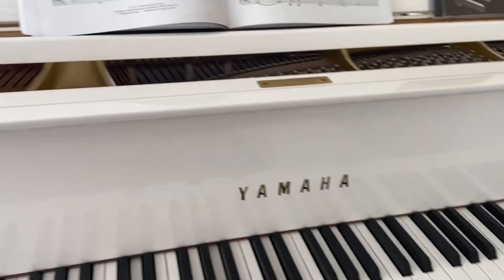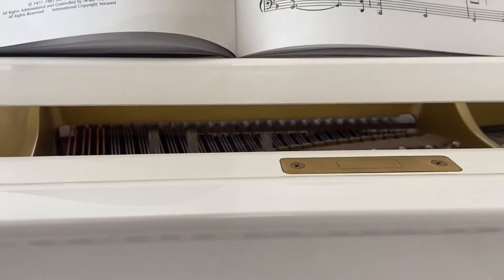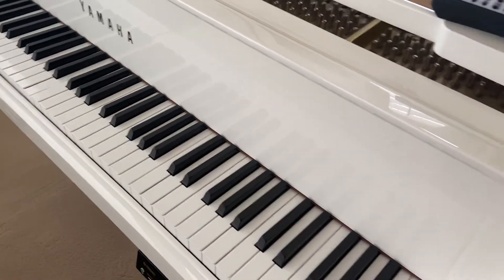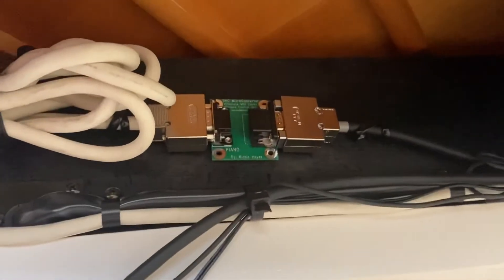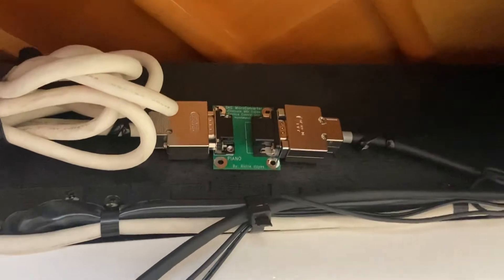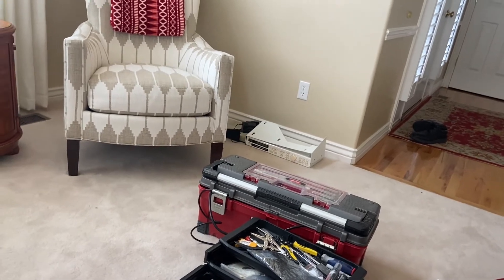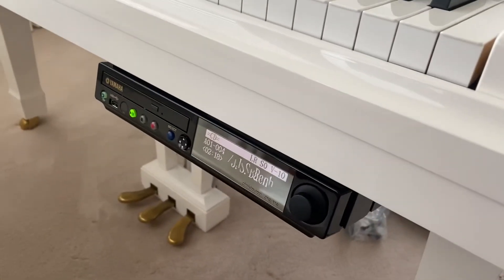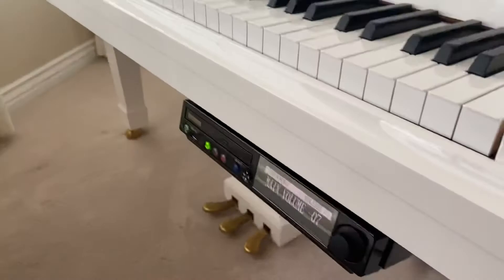Another Mark2 Diaklavier upgraded to DKC-850 with Dkc converter board .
Yanaha Mark2 Disklavier upgraded to DKC850. No midi cables necessary because of Dkc Converter board. Cost $129 from me. This piano will now work with Disklavier Radio. No other Mark2 out there can pull that one off! And of course PianoStream.